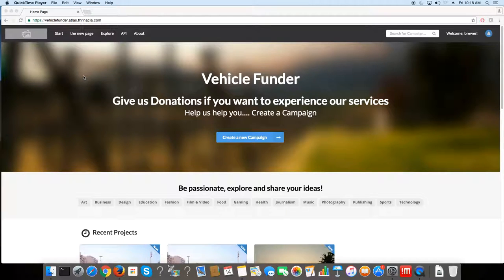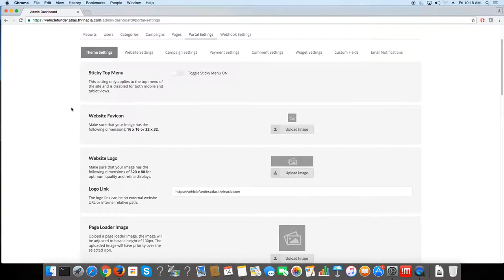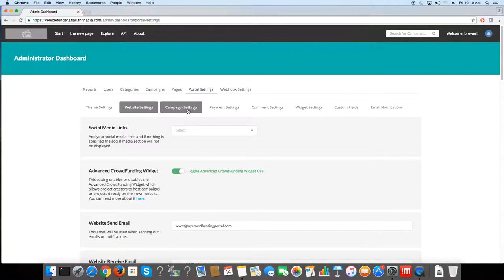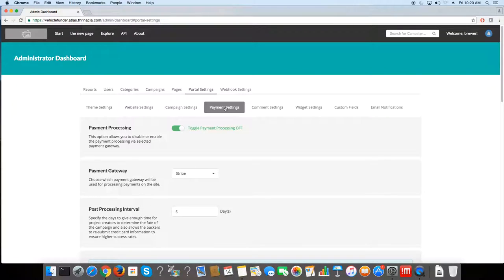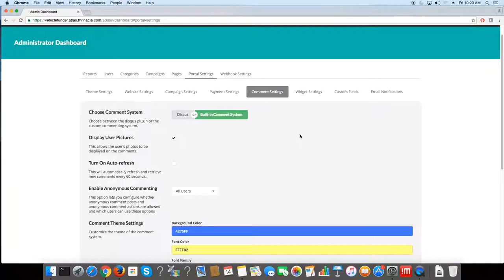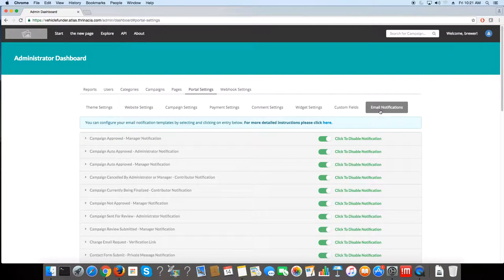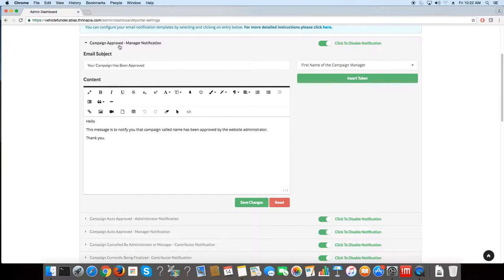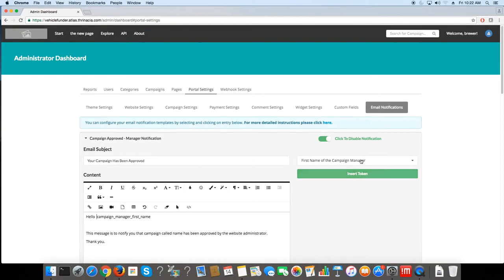Thrinacia Atlas Web UI - Administration Panel Settings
Learn about the different features and capabilities that are included in the administrator dashboard.

This Tutorial helps you navigate through the Administration Panel Settings tab to further customize your Thrinacia Atlas website.